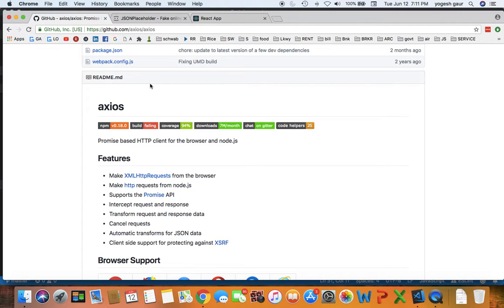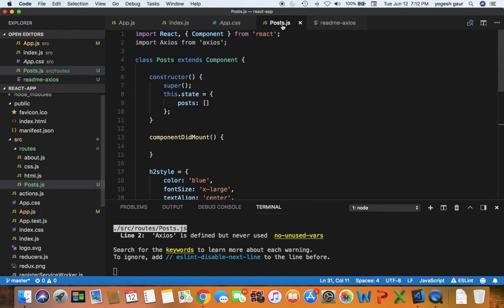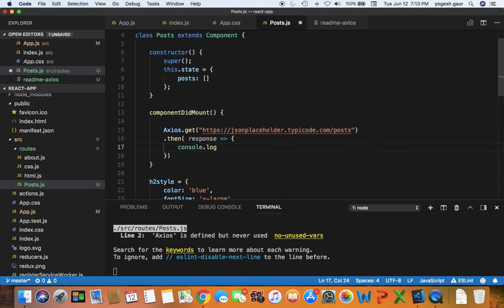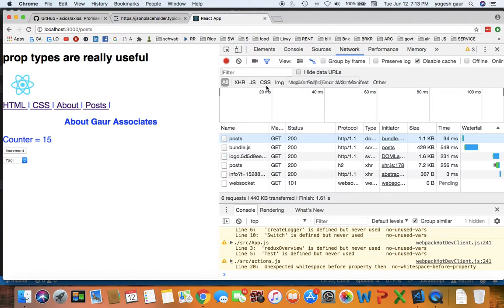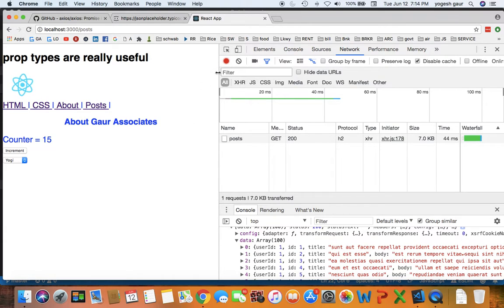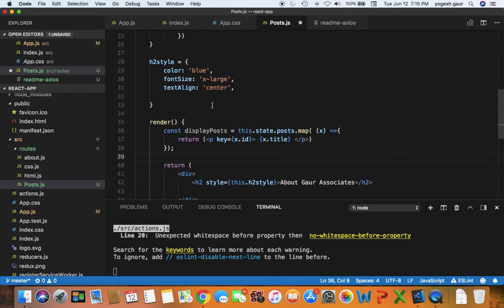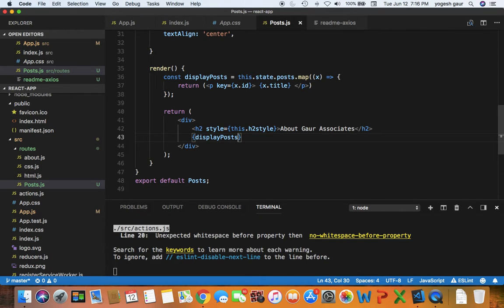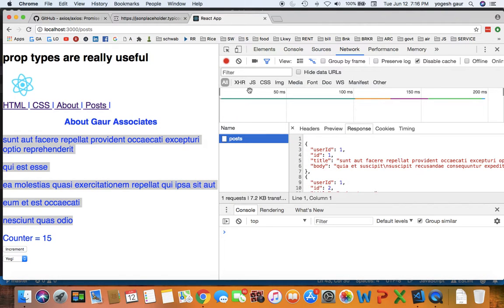react with axios for http in 5 min